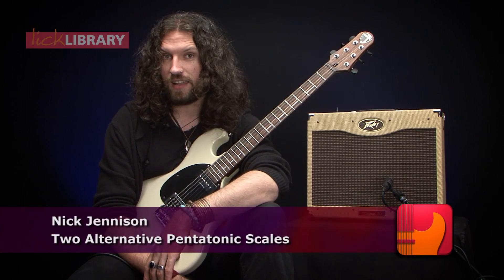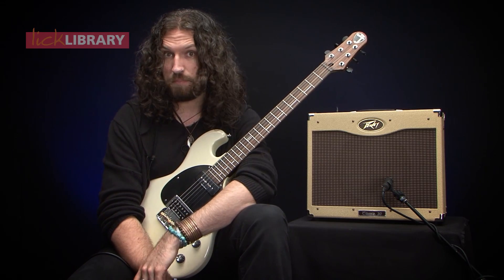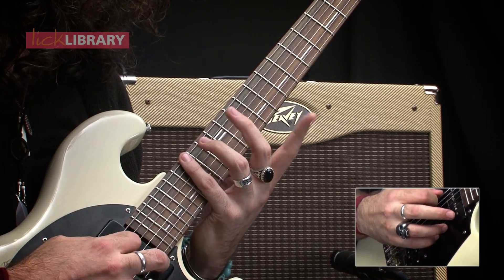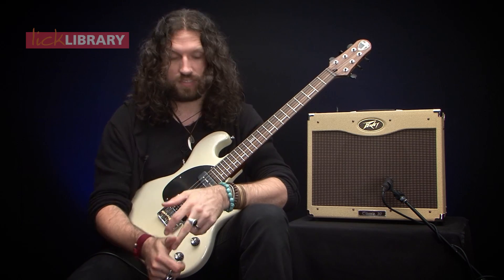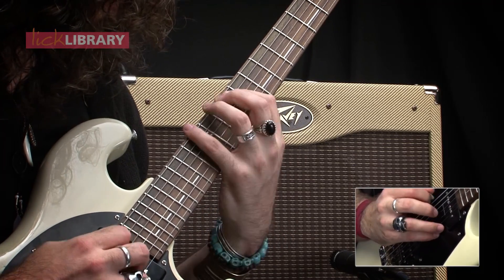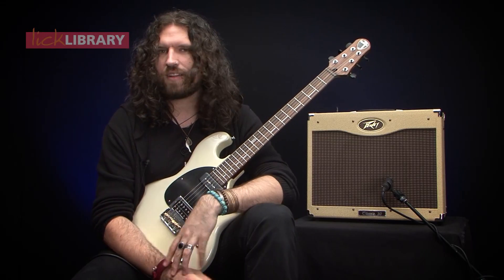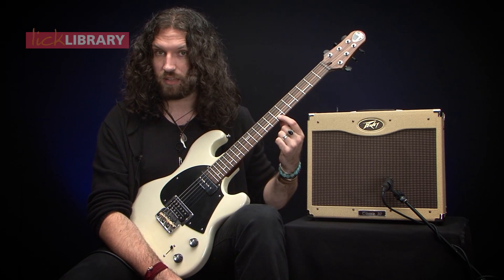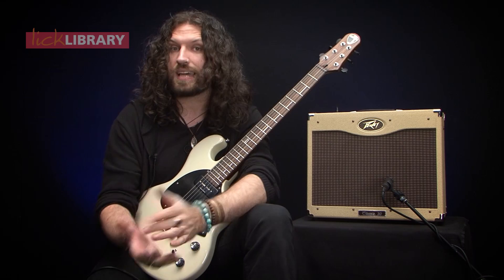Two Alternative Pentatonic Scales | Nick Jennison | Guitar Lessons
In part 3 of this series of free lessons, Nick Jennison shows you how to potentially make your solos a little more sophisticated, with two alternative pentatonic scales.

Tune in every week for Nick's latest lesson tutorial.

Equipment :

The guitar in this video is a Shergold Masquerader SM02SD Thru-Black.

The amplifier used in this video is a Peavey Classic 30 112.